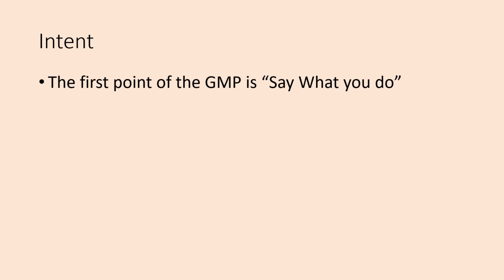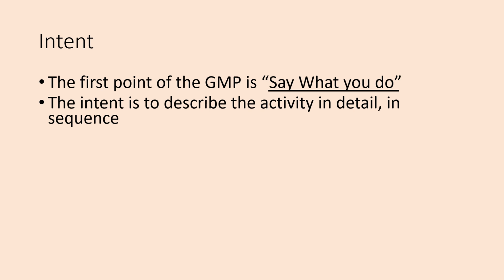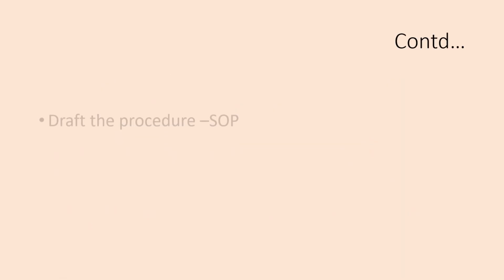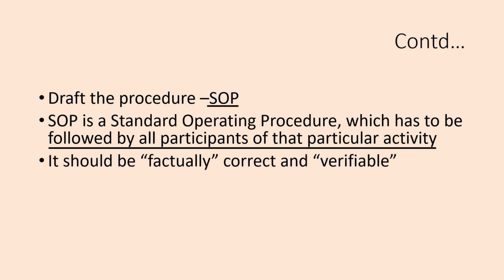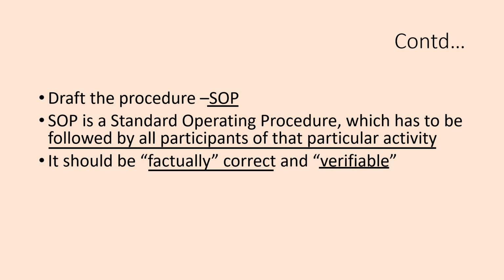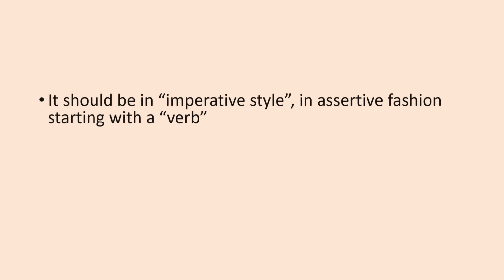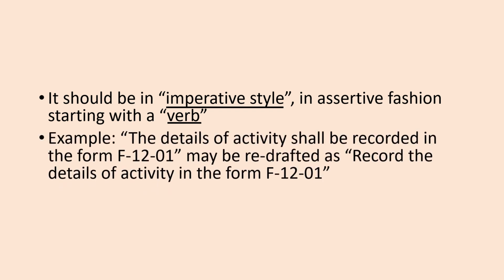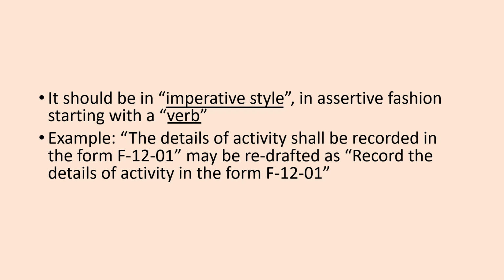EudraLex Vol 4, Part 1, chapter 4, section 4.4 DRAFTING AN SOP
Correct method of drafting procedures - SOPs, is prescribed in the guideline referred in this video. If the words, imperative and mandatory are understood well, the SOP drafting is fun. Try this way. You get better procedures. - Ramalinga Prasad Kuppa.